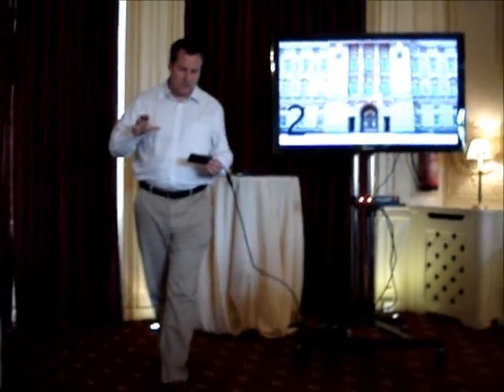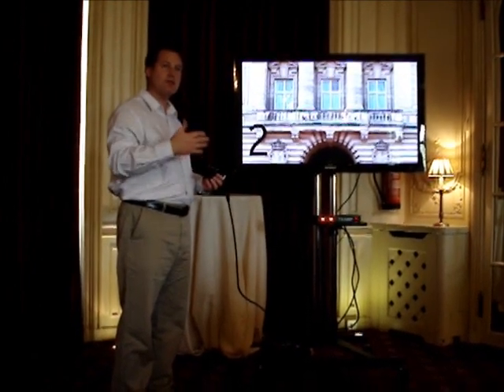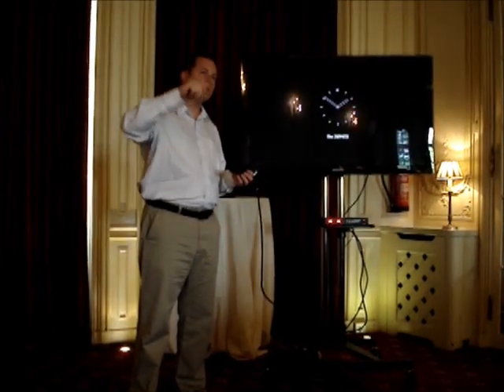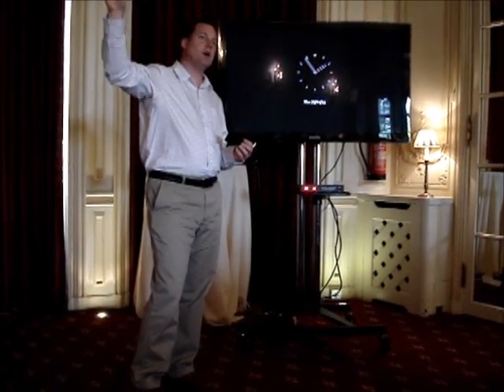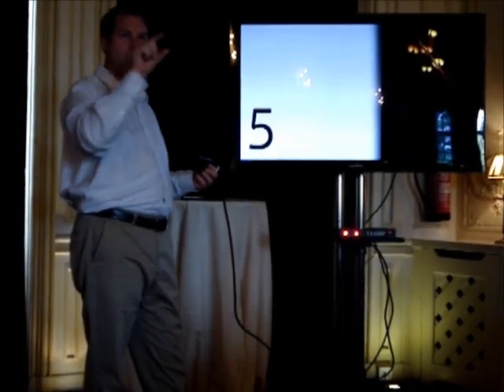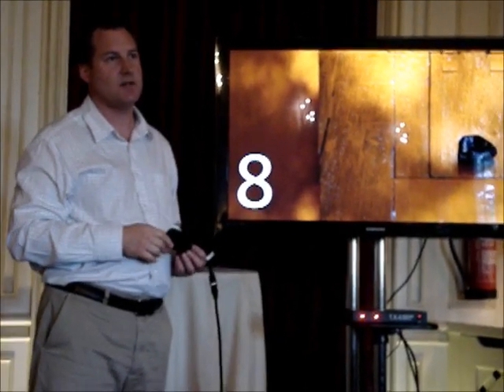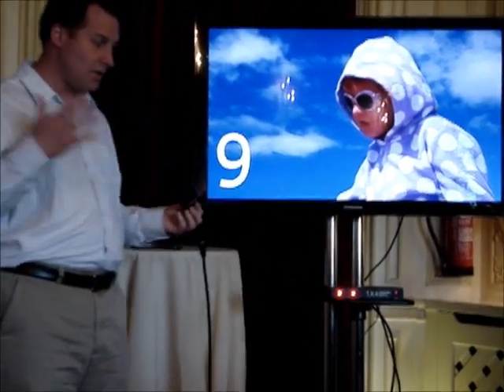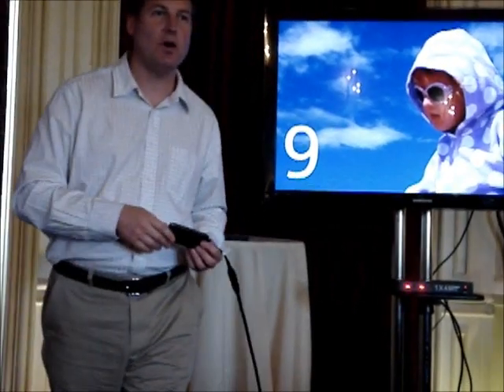Nokia N8 camera tips by Damian Dinning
Damian Dinning from Nokia, giving tips and trick on how to better exploit the versatile 12 MP camera of the N8. Enjoy!